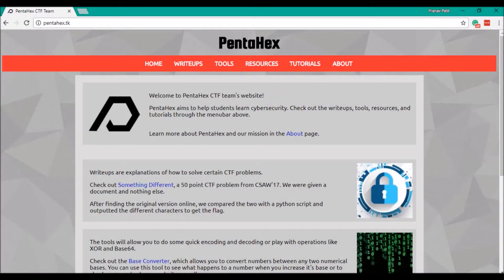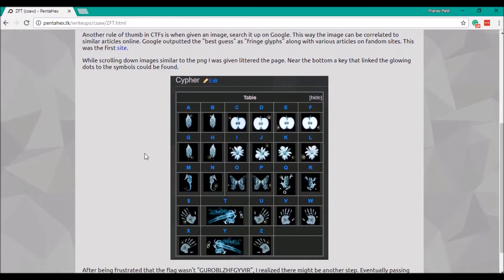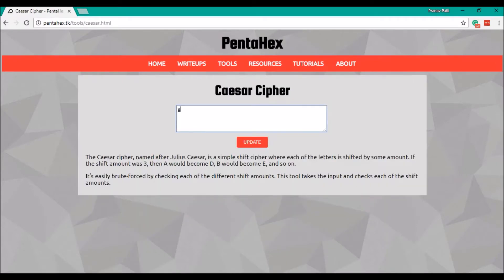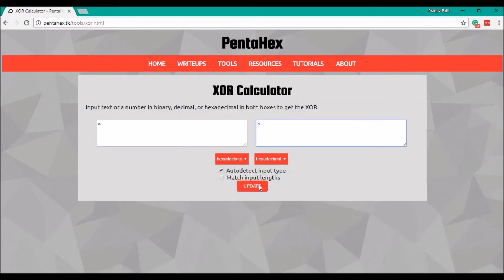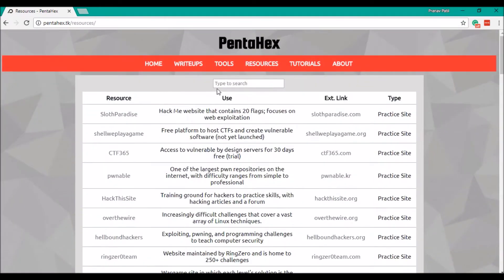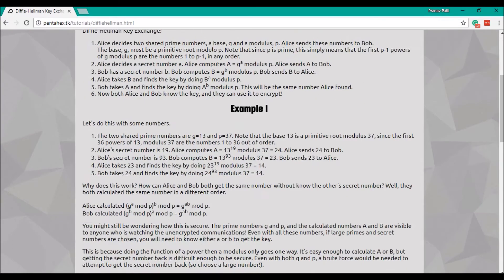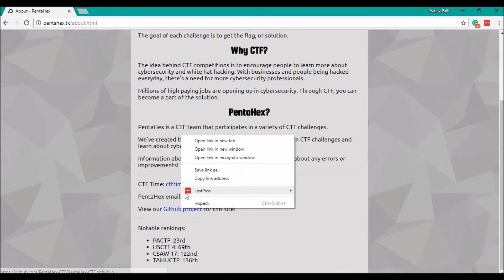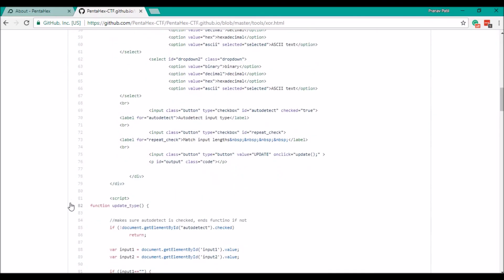PentaHex CTF Website, Congressional App Challenge 2017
PentaHex provides students with a variety of resources on cybersecurity topics that can guide them in CTF competitions. There are millions of job openings in cybersecurity and a growing need for cybersecurity professionals. PentaHex aspires to introduce students to CTF in high school and encourage cybersecurity majors in college.